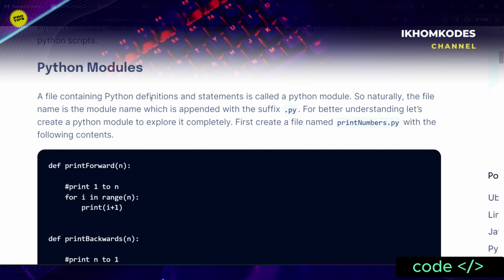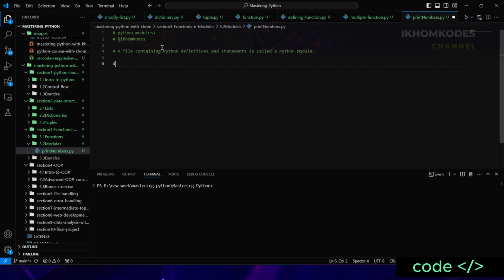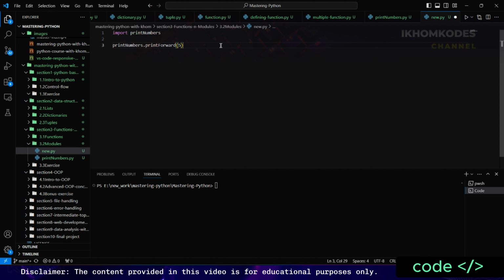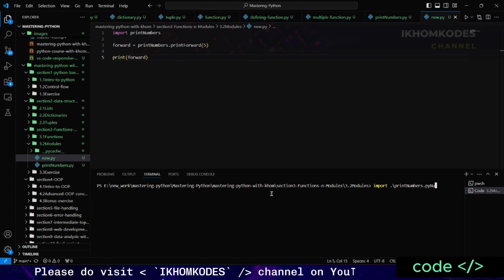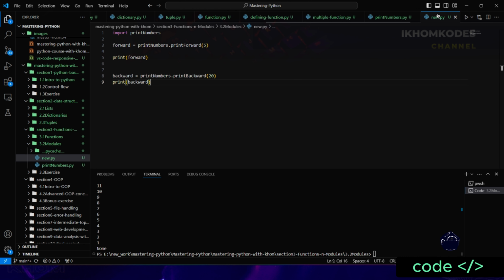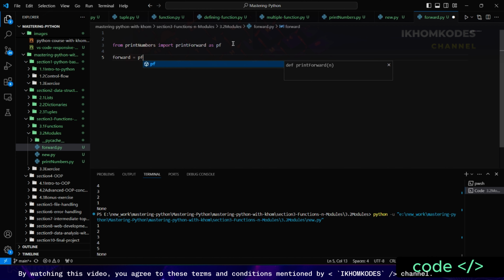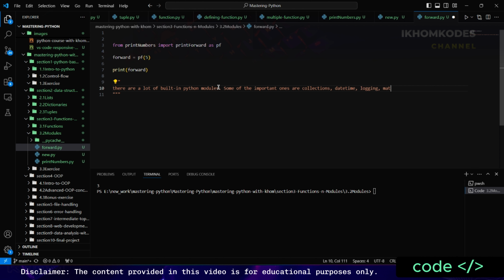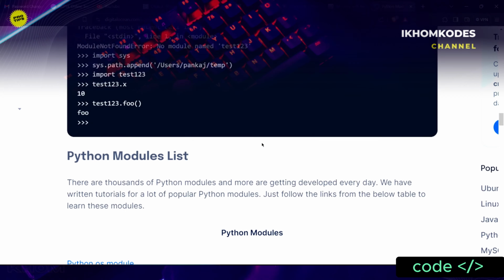Python Modules - Python Programming Ep 016 | 2024-2025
This planet is really amazing place to live in, but I prefer spending my rest of my life in Mars. :)

Video Chapters

(0:00:00) Intro - Welcome to iKHOMKODES
(0:00:38) Python Modules
(0:01:54) Code Implementation of Python Modules
(0:11:12) Making Use of Python Modules
(0:15:56) Module V/S Package in Python
(0:16:25) Where Can I Find the Python Modules List?
(0:16:58) Wrap-Up
(0:18:20) THE END

Must watch Videos:

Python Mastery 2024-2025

You can hear when you're free anytime after work.

You can access all the source codes once all the quintessential videos are made available through ikhomkodes channel. :)
Patience is all what speaks.
Be Positive in every aspects of life.